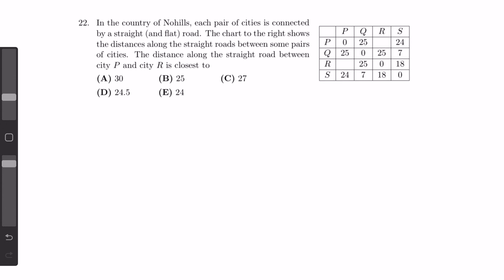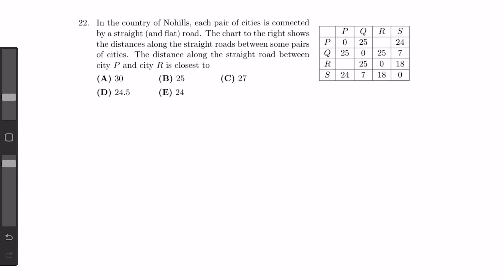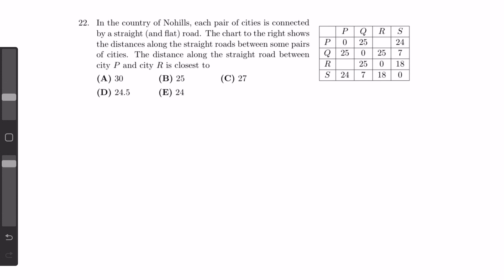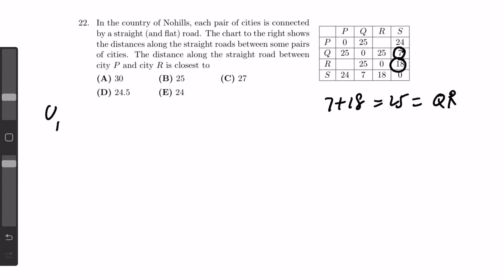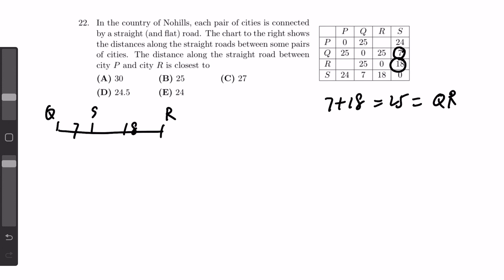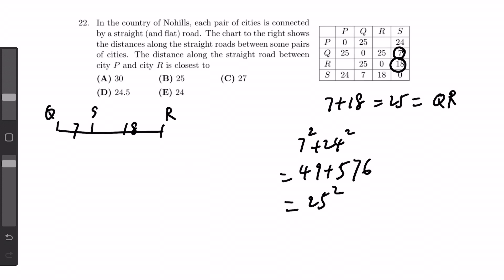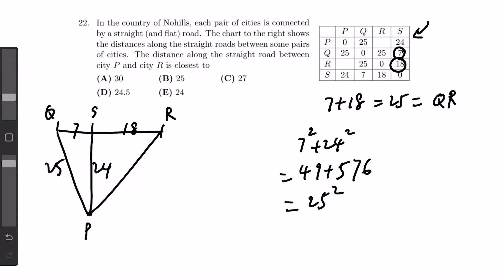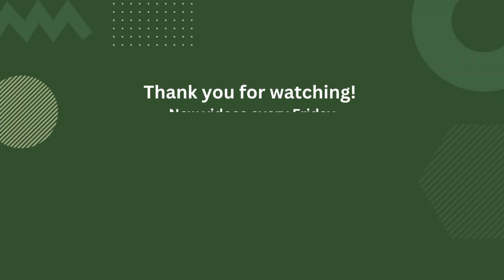Fermat 2012 #22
Video Creator: Cindy Weng